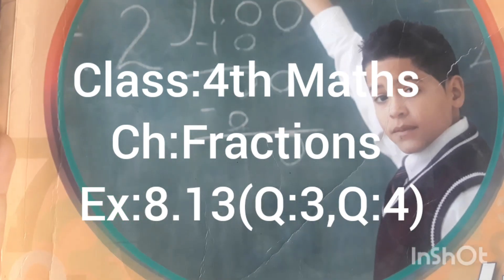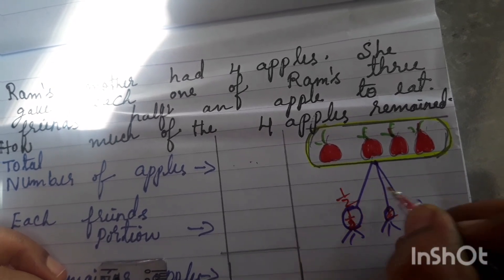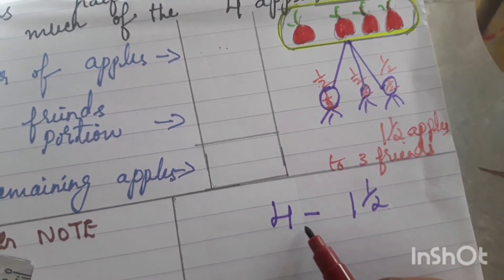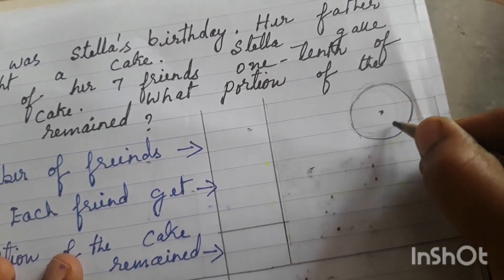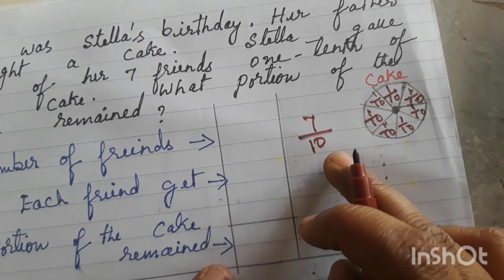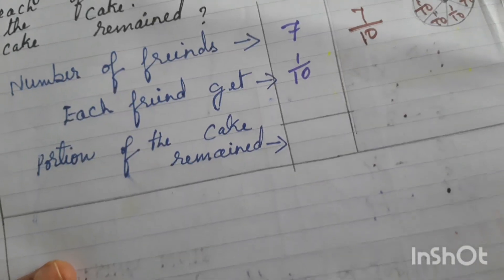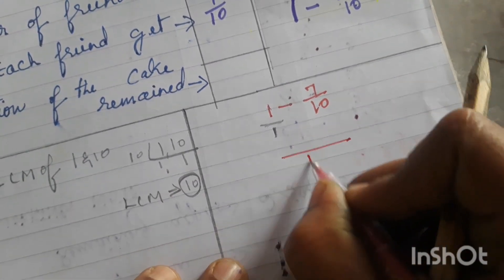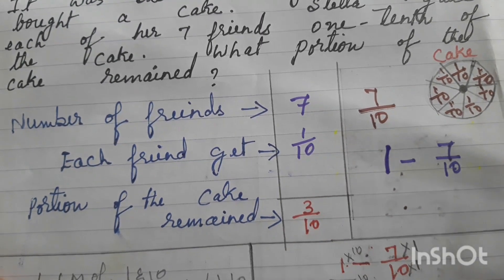Fraction:8.13(Q:3,4),Class:4th Maths,Orient Black Swan(new) syllabus. Ch:Fractions, Ex:8.13(Q:3,Q:4)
Class:4th Maths,Orient Black Swan (New)Syllabus, Ch:Fractions, Ex:8.13(Q:3,Q:4)